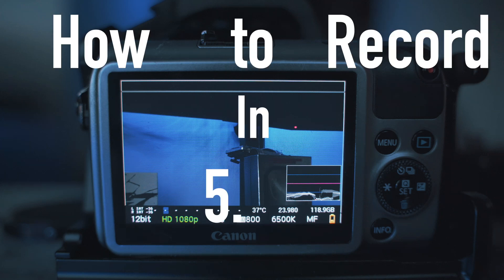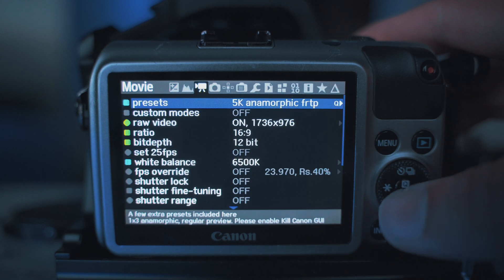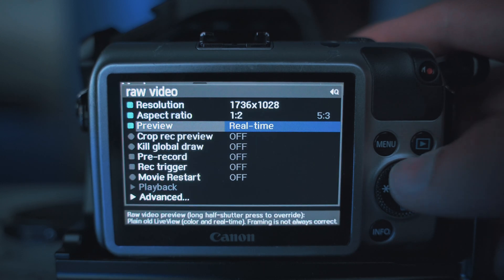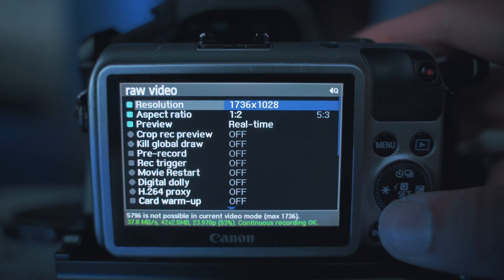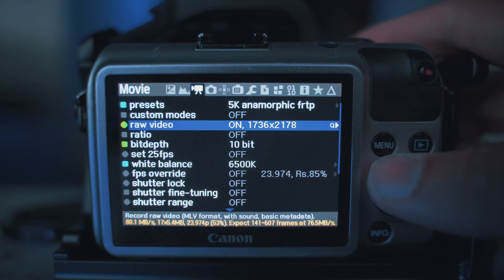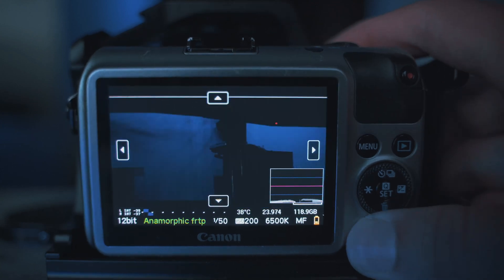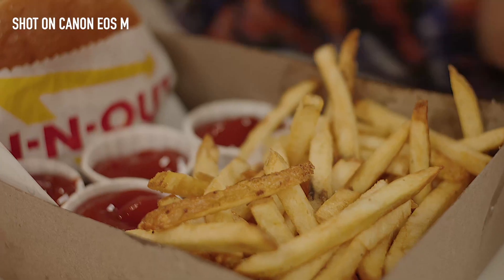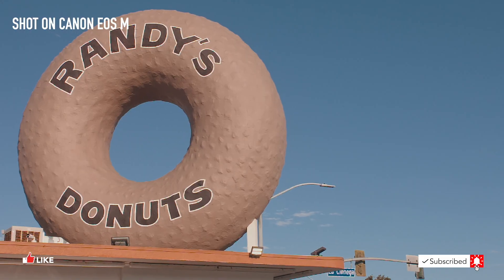HOW TO RECORD IN 5.2K ON THIS $150 14 BIT RAW CINEMA CAMERA | CANON EOS M RAW MAGIC LANTERN TUTORIAL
5.2K  is now possible with the Canon Eos M!  Here's how to set it up.

Trust in the LORD with all thine heart; And lean not unto thine own understanding. In all thy ways acknowledge him, And he shall direct thy paths.
Proverbs 3:5‭-‬6 KJV

MY EOS M GEAR

Canon Eos M

Canon Eos M Rig/Cage

Memory Card

Nikkor 24mm f/2.8 Lens

Nikon to Ef-M Lens Adapter

7Artisans 25mm f/1.8 Lens

Hdmi Cable

Wooden hand Grip

Top Handle

Hand Grip

My Shooting Gear:
Sony A7iii
Sigma 30mm f/1.4 Lens
Samyang 14mm f/2.8
Film Lights
Camera cage/rig
Cage Handle
Go Pro Hero 9 Black

Editing Gear:
Sandisk 1TB SSD